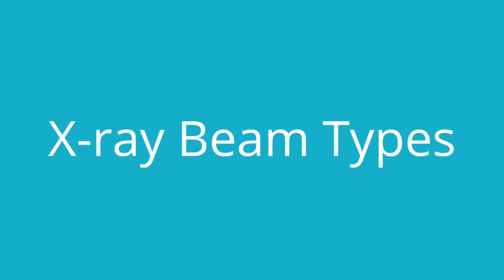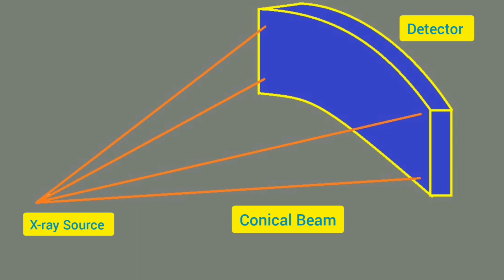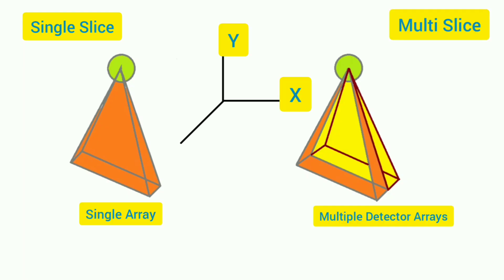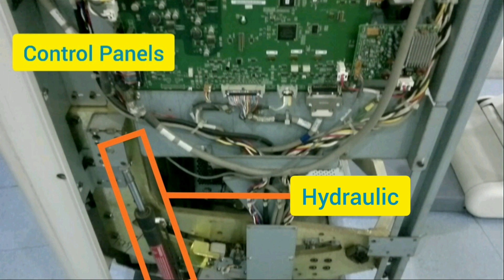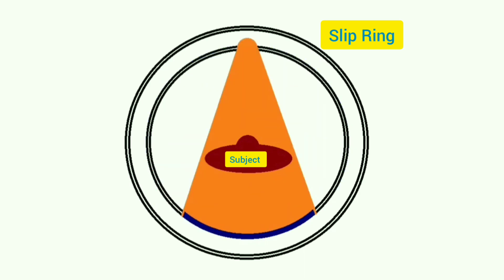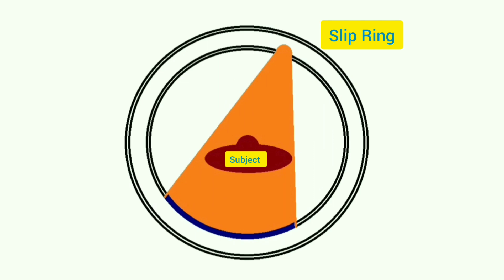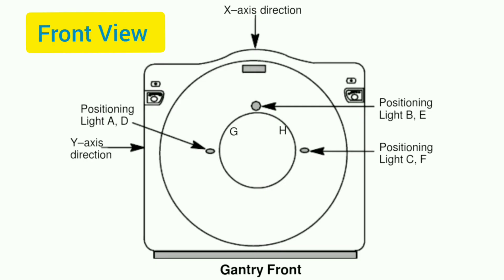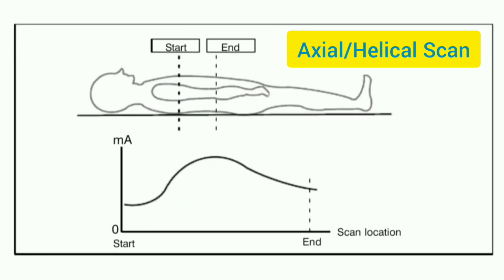7th Generation CT Scanner | Multi Slice CT | Engineering Behind CT Scan | Biomedical Engineering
7th Generation CT scanner | Multi Slice CT Scanner | Engineering Behind CT Scan | Biomedical Engineering | Diagnotherapy

In this video we will see the 7th Generation CT. All CT from 2-256...n slice all incremental CT slice are of 7th Generation. It may look like 3rd Generation from the front but as we analyze the conical beam and array of detectors are the key things in the 7th Generation CT with slip ring playing vital role.